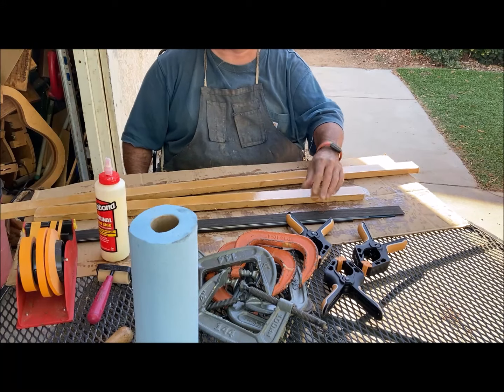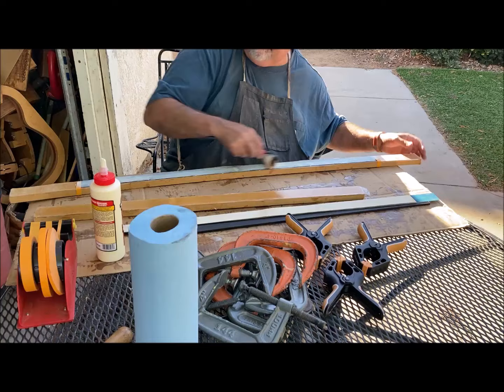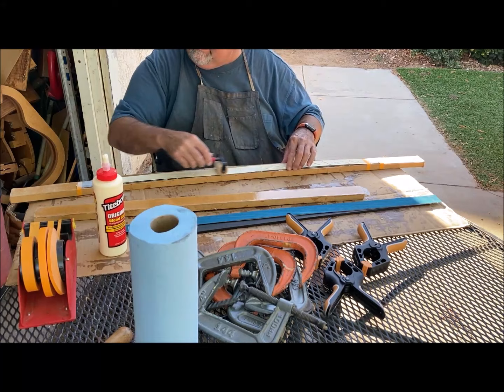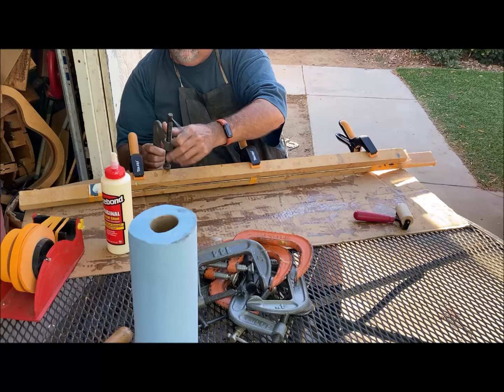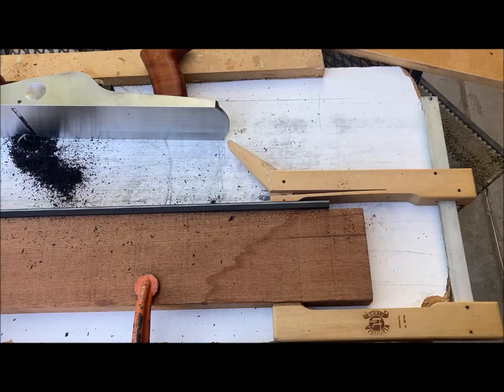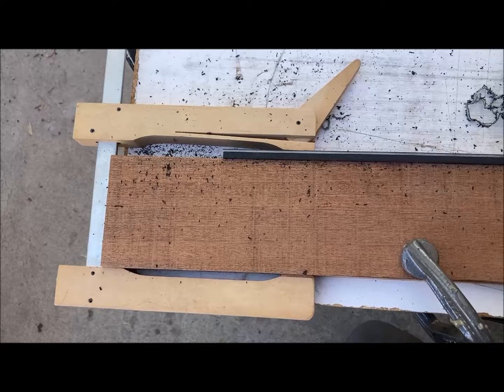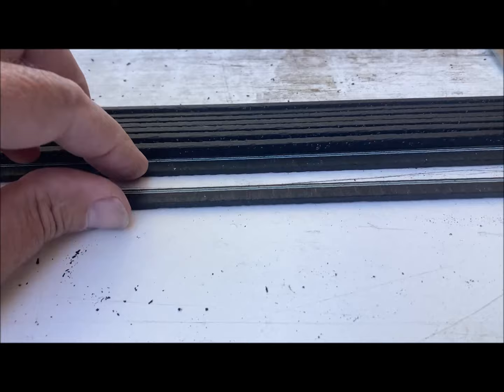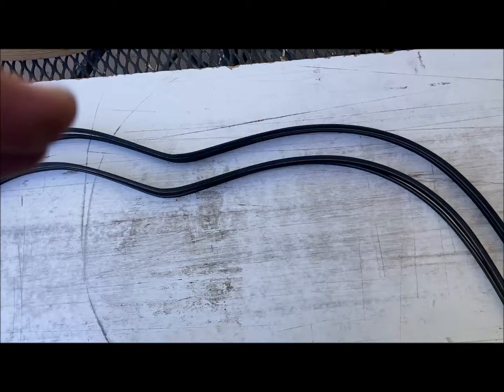How Guitar Binding And Purfling Is Made | David Schramm Luthier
Here is how I make my guitar binding and purfling.

Speedball Brayer 4"

Speedball Brayer 2"

This is the RZ Mask that I use:

Strings I use on my guitars:
D'Addario EJ46 Pro-Arte Classical Guitar Strings

My favorite string winder:
D'Addario Accessories Pro-Winder - Guitar String Winder, Guitar String Cutter, Guitar Bridge Pin Puller

My original Online Apprentice Guitar Making Courses (Hauser style and Miguel Rodriguez) on CD-ROM can be purchased by following this

Get a FREE no obligation quote for YOUR custom guitar build.